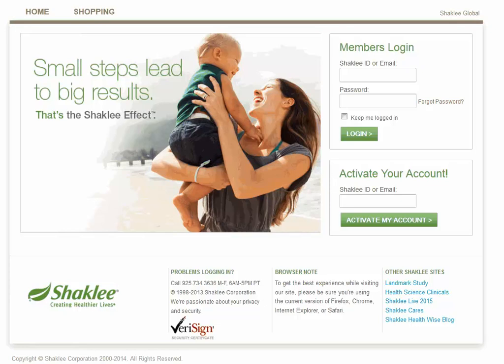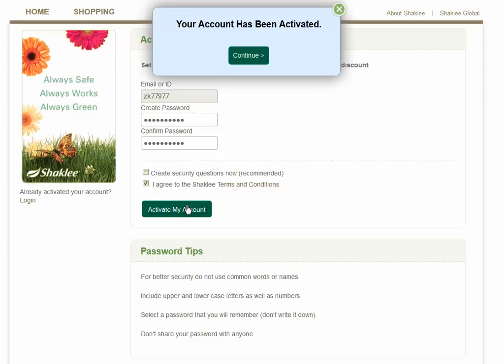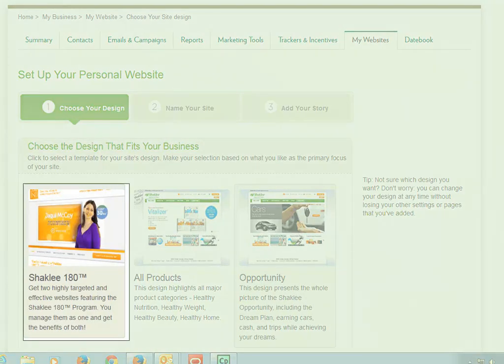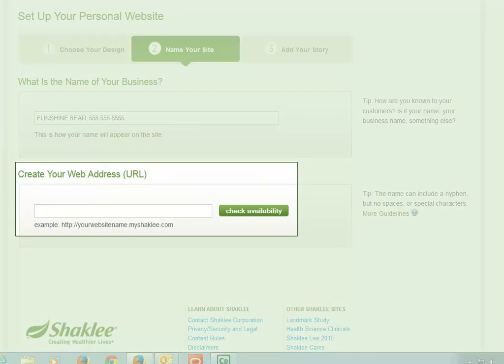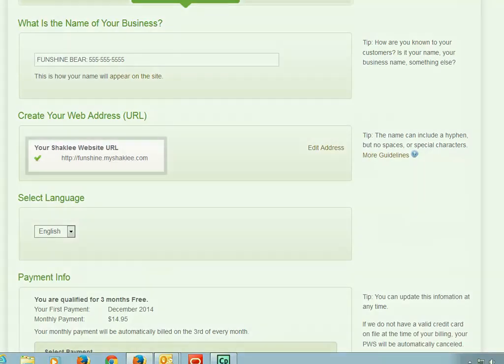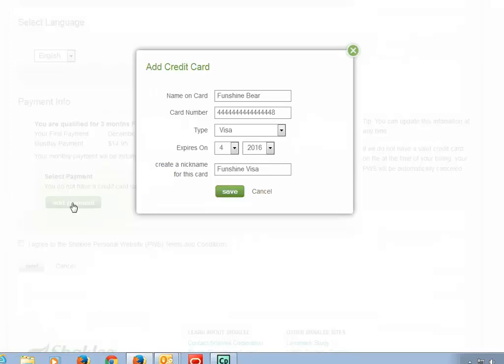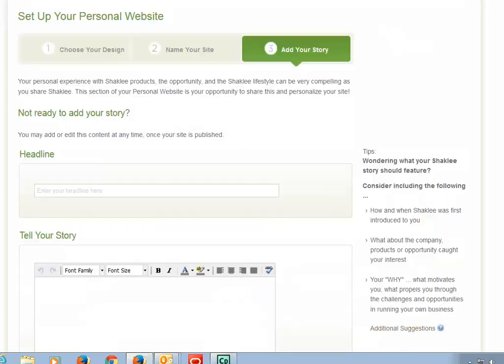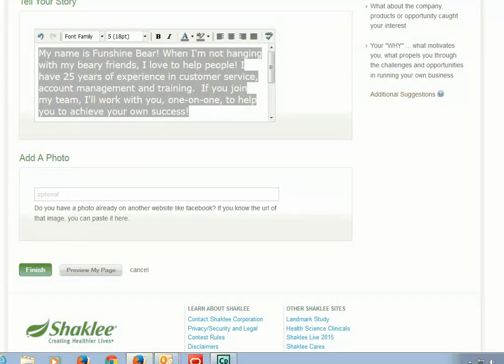New Distributor Training Series - Class 1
Activating the member center, setting up the PWS and creating your Profile page.